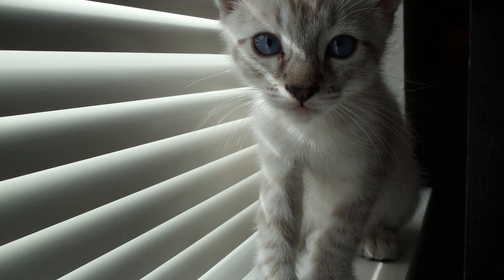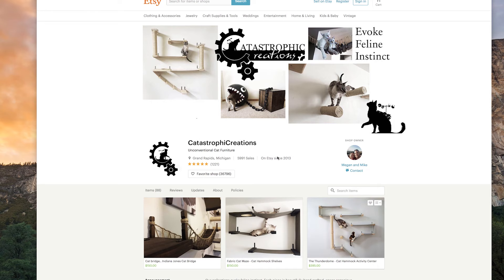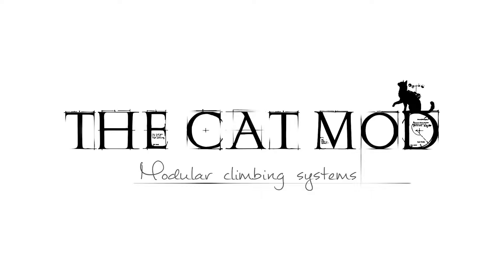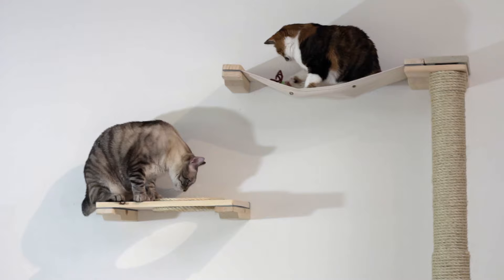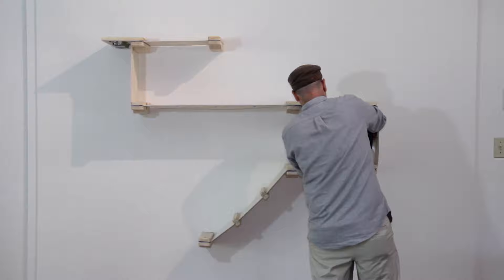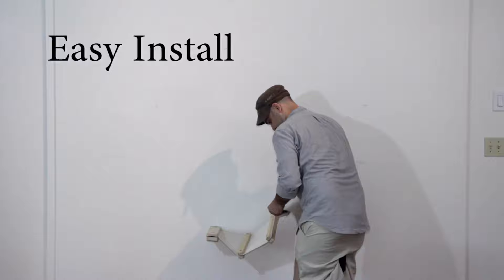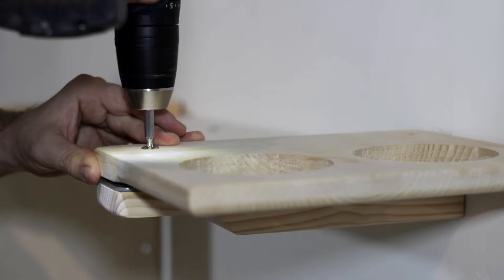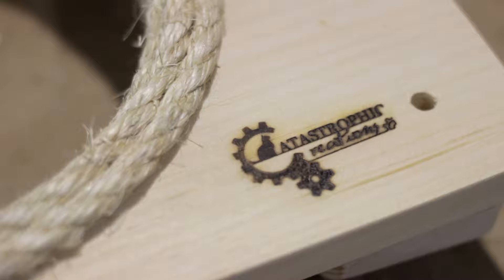The Cat Mod - Modular Climbing Systems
This is the second generation of our fabric complexes. We added a lot of really cool features.